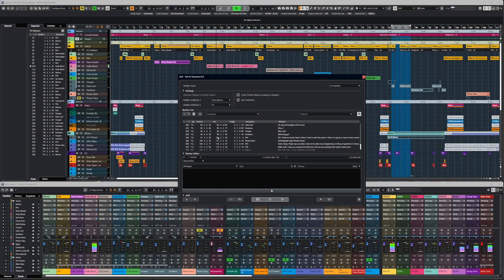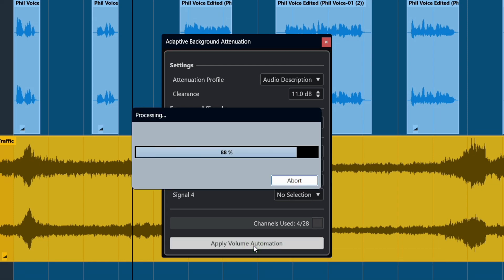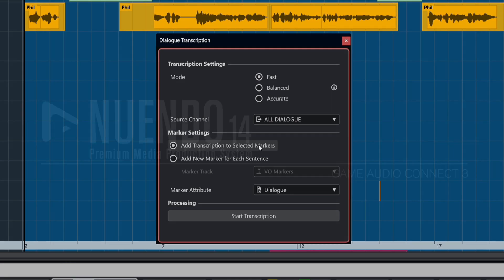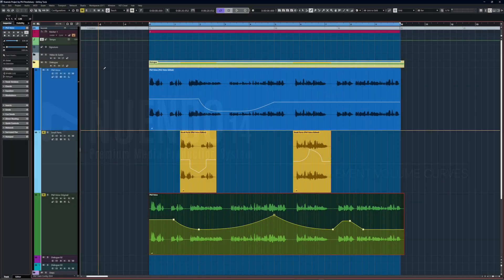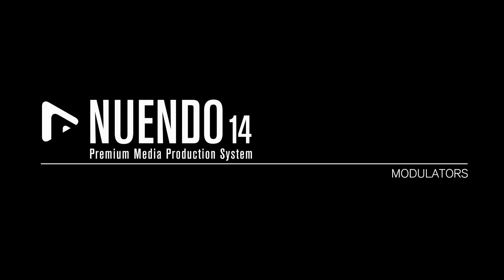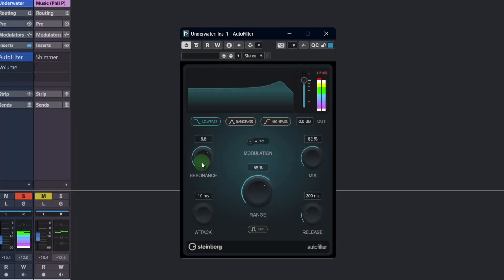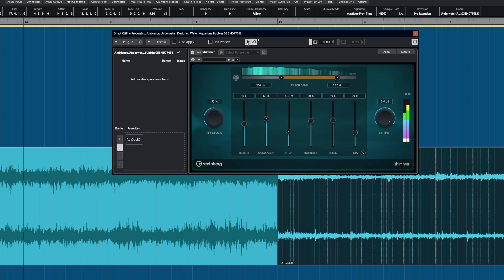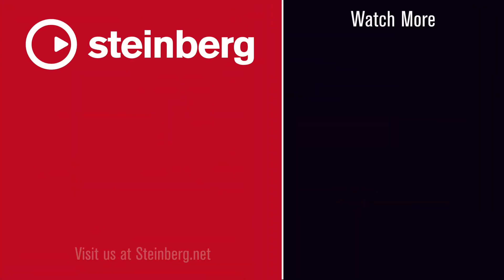New Features in Nuendo 14 | Highlights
Introducing the new features in Steinberg Nuendo 14, including Adaptive Background Attenuation automation to balance speech against background sound, Game Audio Connect 3, Event Volume Curves, Audio Segment Detection, Modulators, the AI-powered speech to text Dialogue Transcription feature, extra plug-ins and more! The latest version of Nuendo brings even greater power and flexibility to post-production, game audio, dialogue editing and sound design.